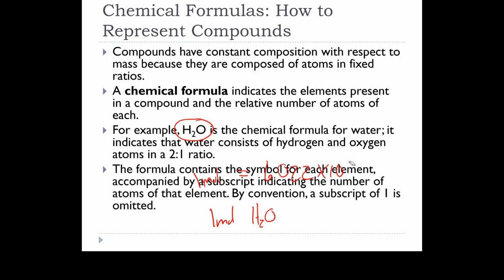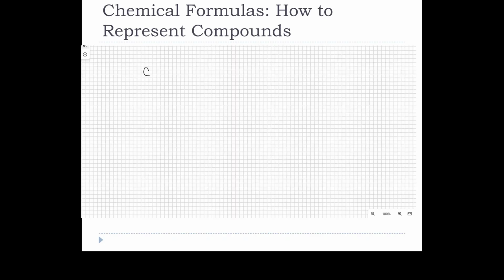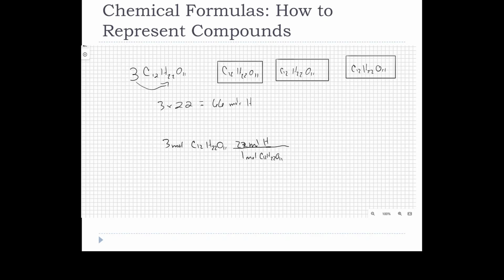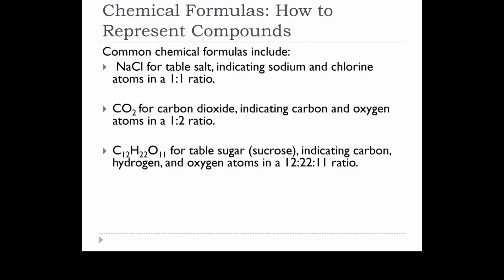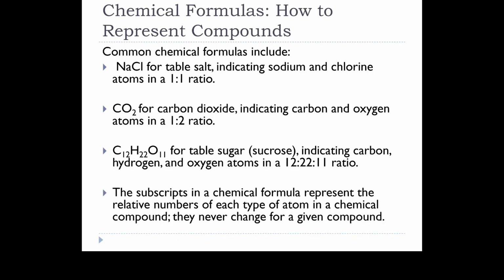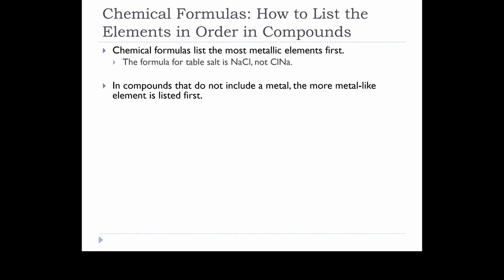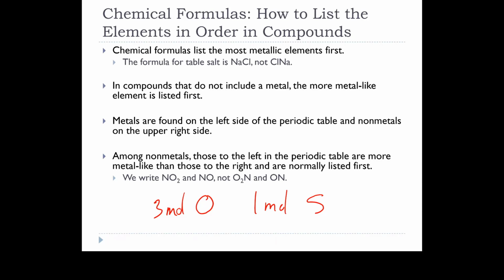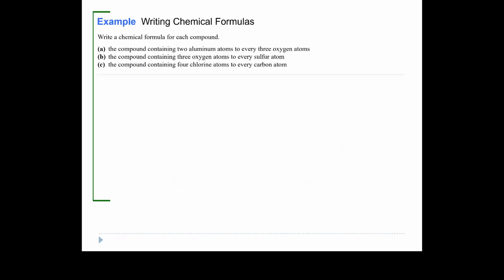Writing Formulas and Determining the Number of Atoms in a Compound